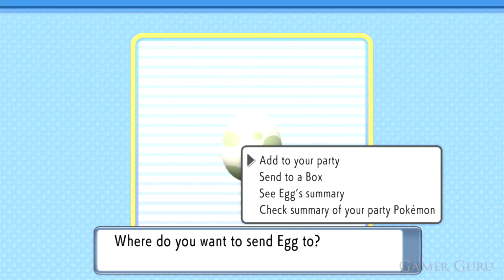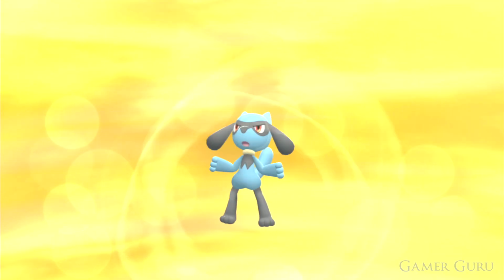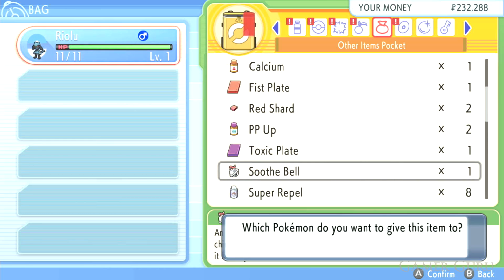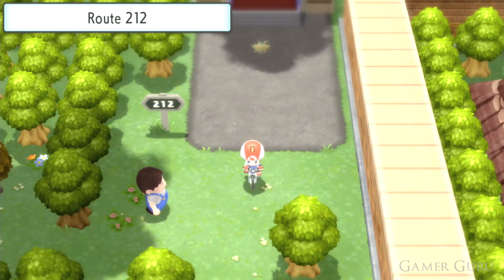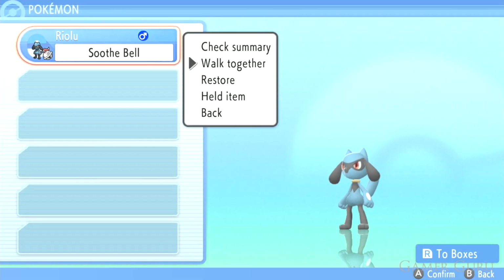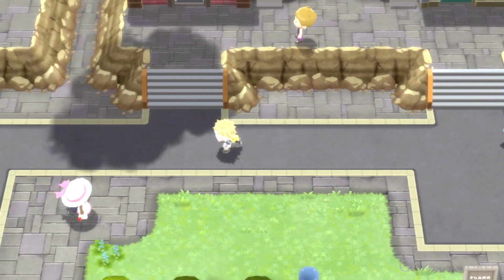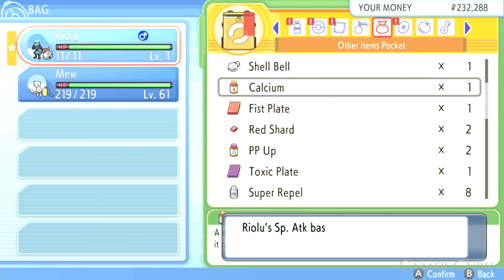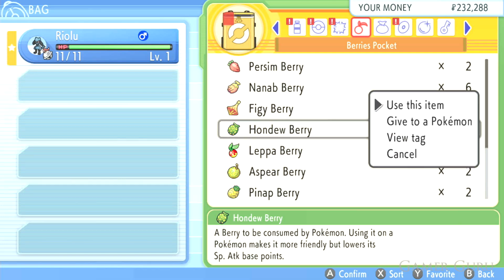How To Evolve Riolu Into Lucario In Pokemon Brilliant Diamond & Pokemon Shining Pearl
How to get Riolu and evolve him into Lucario in Pokemon Brilliant Diamond and Shining Pearl for the Nintendo Switch!

First you will need to get the Riolu Egg from the Iron Island Caves (take the boat from Canalave City) and just defeat the double fight with Riley at the end for him to give you the Riolu Egg.

Take around 6000 Steps with the Egg in your party for it to hatch.

Now you just need to increase Riolu's Friendship by using the methods shown in the video, when his friendship is high enough and he levels up during the DAYTIME he will evolve into Lucario.